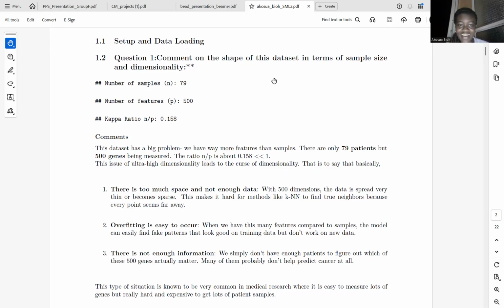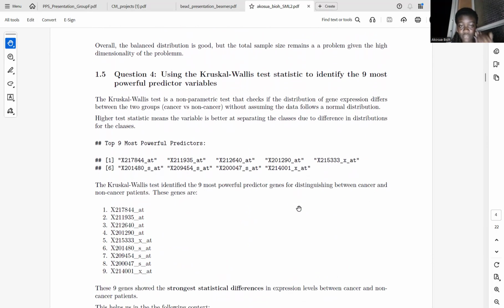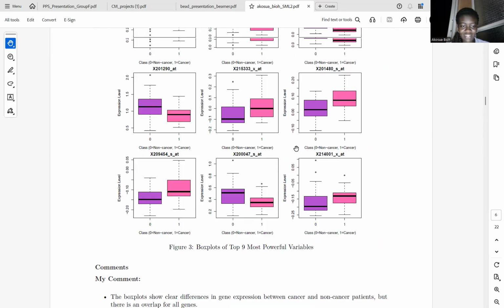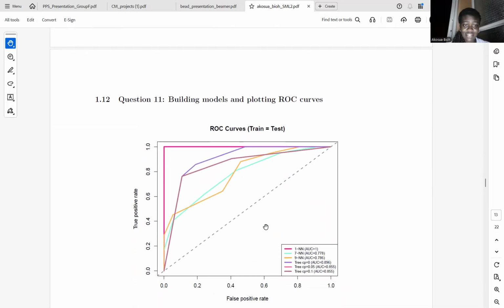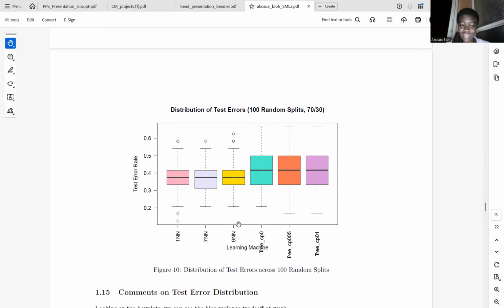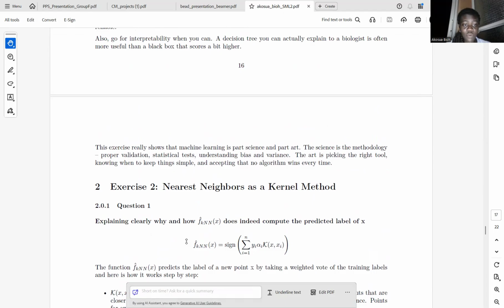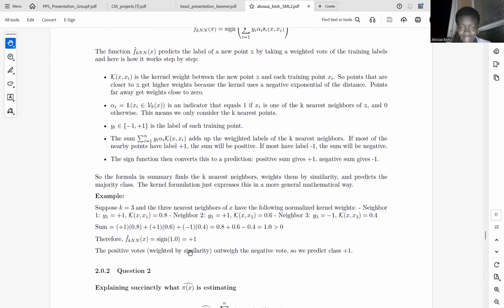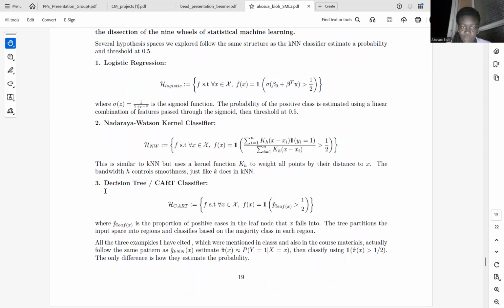Let's do some Statistical Machine Learning 2.0 !